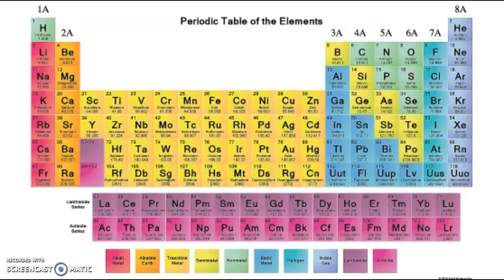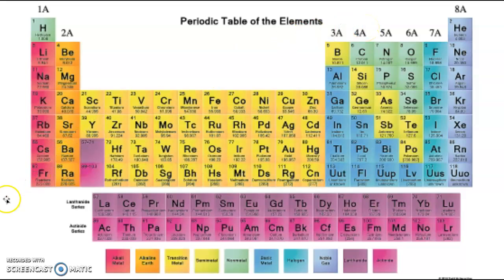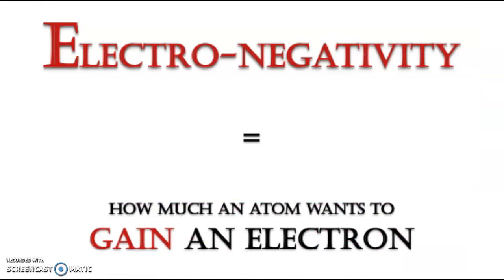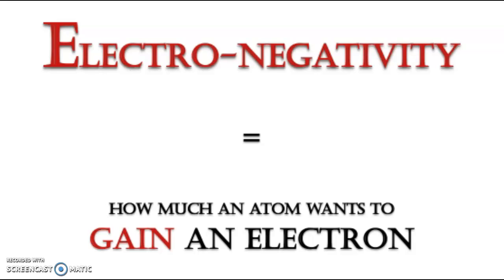Introduction to Electronegativity